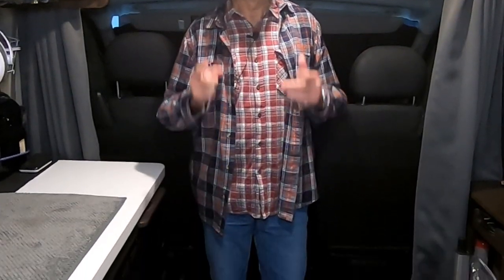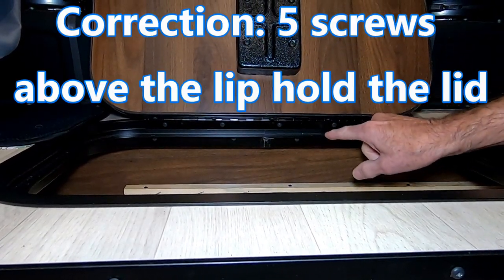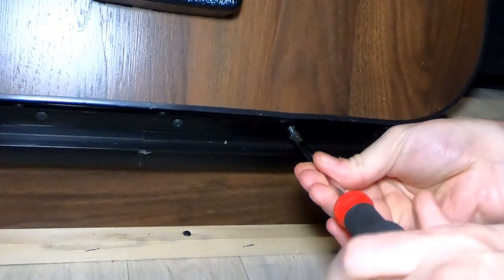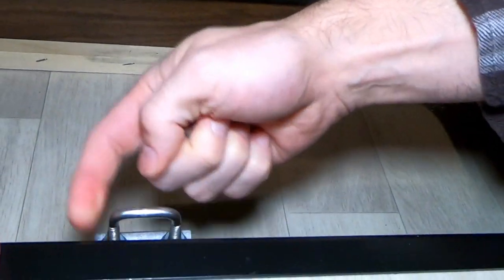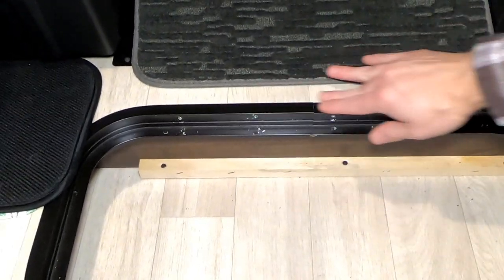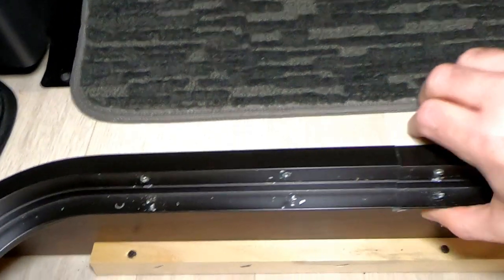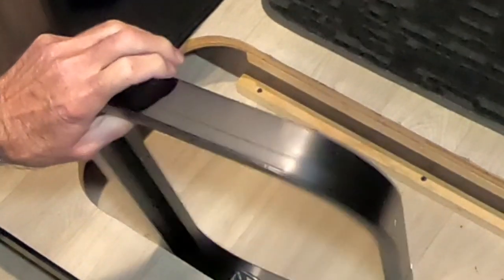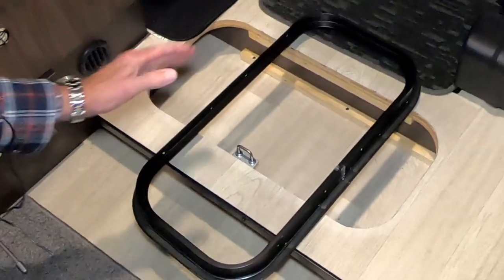Wine Cellar Rehab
This is a how not to do it video.  We set off on a great project that ended up being a flop.  Happy to share this with everyone as evidence that everyone makes mistakes.

Many products we use and feature on the channel are available at our Amazon Storefront, found

Ratcheting screwdriver set

Modifications you may elect to make based in any way on this video you are doing so at your own risk.

Greaser: TrackTribe